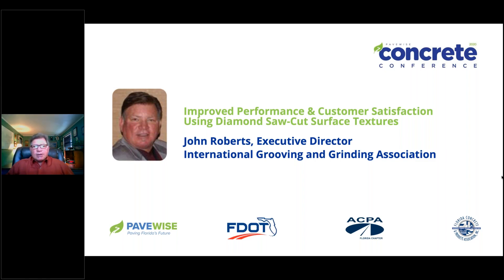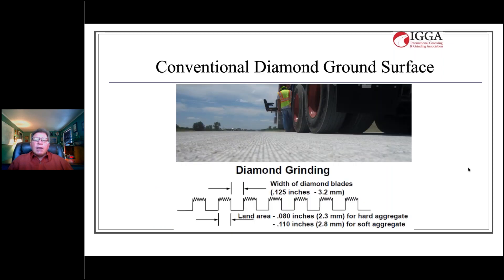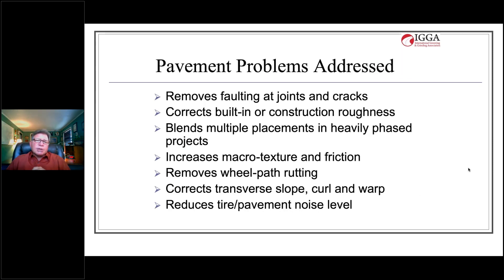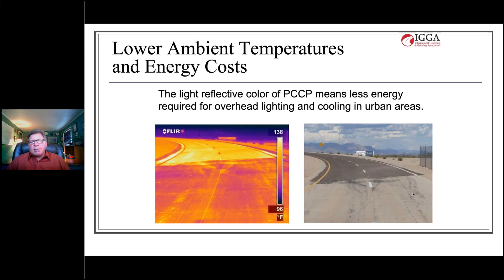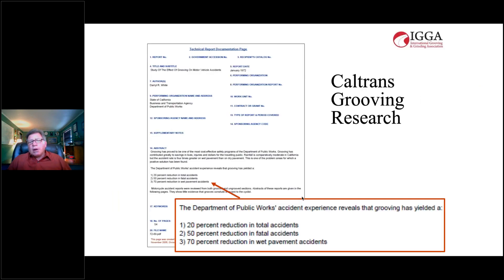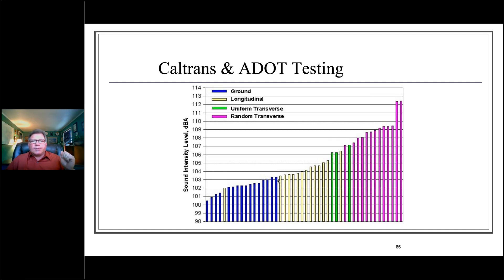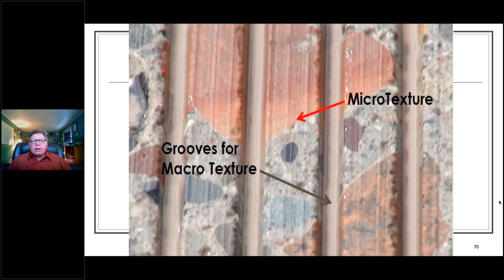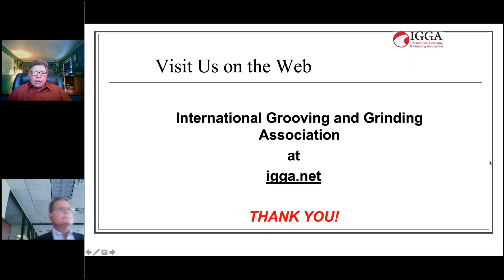John Roberts from the Int. Grooving & Grinding Assoc. Speaks at the PaveWise Concrete Conference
Improved Performance & Customer Satisfaction Using Diamond Saw-Cut Surface Textures

John Roberts
Executive Director
International Grooving and Grinding Association

Ride quality, noise reduction and safety improvement are factors in both pavement type selection as well as pavement rehabilitation and preservation. The concrete pavement industry has focused on concrete pavement improvement including tire/pavement noise, smoothness and friction. After over a decade of research, the industry has developed a body of knowledge detailing the benefits, costs and best practices related to diamond saw cut surfaces; the quietest, smoothest and most durable concrete surfaces ever developed. This presentation will cover basic construction principals, available diamond surface textures, benefits and costs.

Learn the many benefits of paving with concrete You'll see that it's better for the environment, air, water quality, and our future. PaveWise is your go to resource for paving information. When it comes to our future, concrete is the natural choice. Drive on concrete.